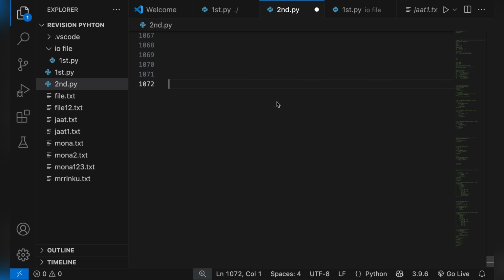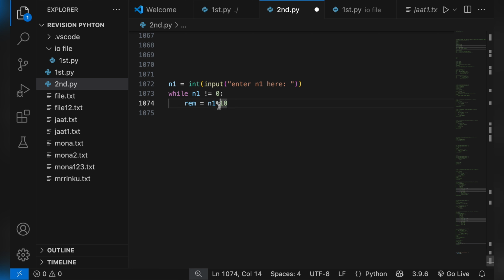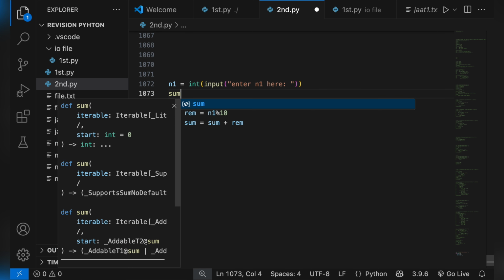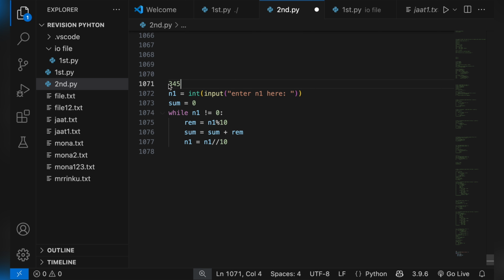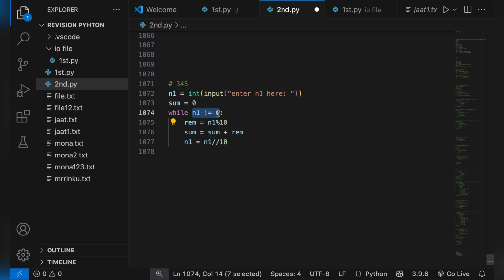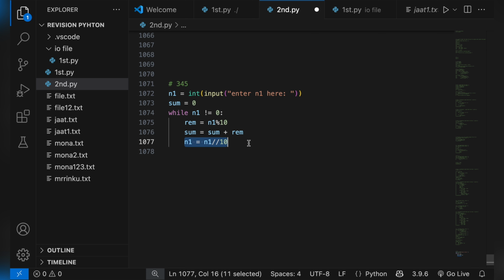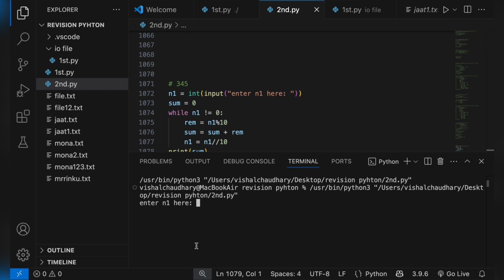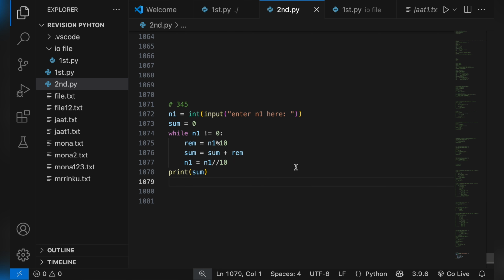Python program to calculate the sum of digits of a number